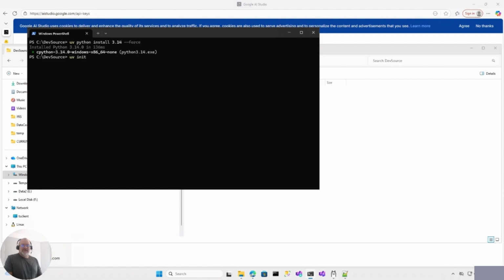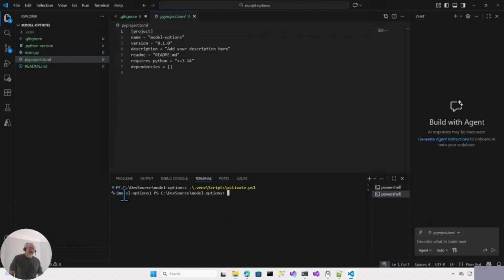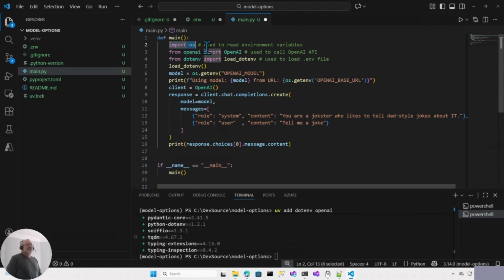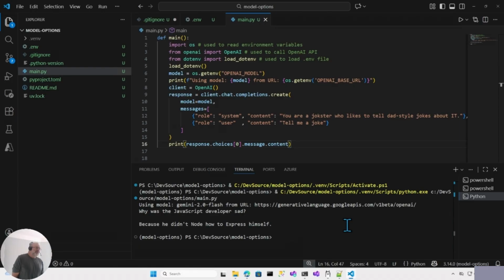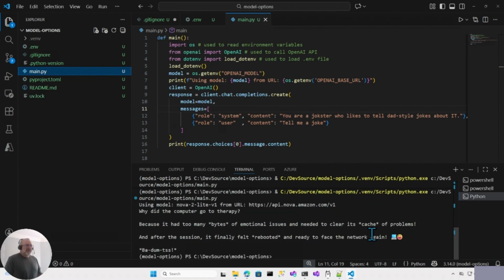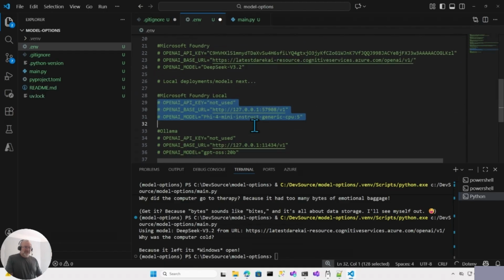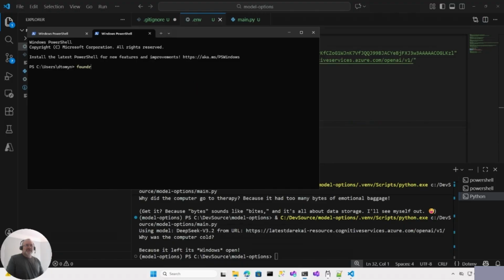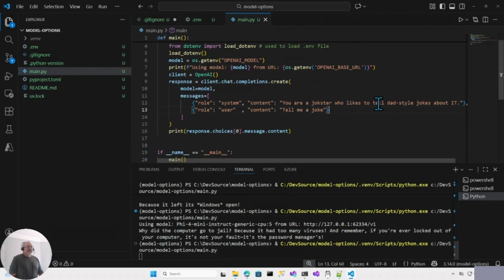Python - OpenAI - Lots O Models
NOTE 1: I added the WRONG dotenv... make sure you install python-dotenv and NOT the dotenv I added in this video!!

NOTE 2: since this video creation I realized that uv automatically creates the virtual environment the moment that you add a package to the project... or the moment you run the project!

Simple demonstration of using OpenAI API in Python across a lot of different models and model providers

Timestamps:
00:00 Intro
00:45 uv setup
01:44 starting virtual environment
02:24 activating the virtual environment
02:44 installing packages dotenv and openai
03:13 setting up .env
03:38 bringing in the main.py code
05:04 Google AI Studio setup with Gemini-2.0-flash
05:52 Hugging Face with Qwen3-Coder-30B-A3B-Instruct
06:42 Amazon Nova with nova-2-lite-v1
07:15 GitHub Models with grok-3-mini
08:07 Microsoft Foundry with DeepSeek-V3.2
08:40 Microsoft Foundry Local with Phi-4-mini
10:58 Ollama with gpt-oss:20b
11:50 Closing thoughts